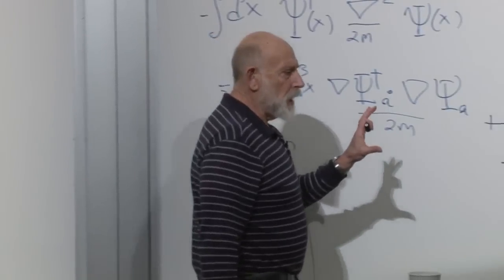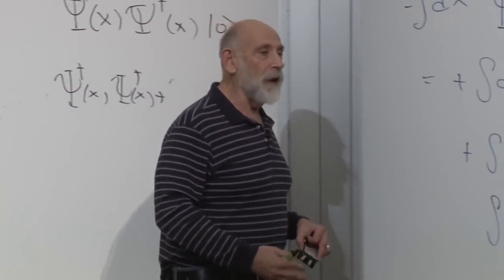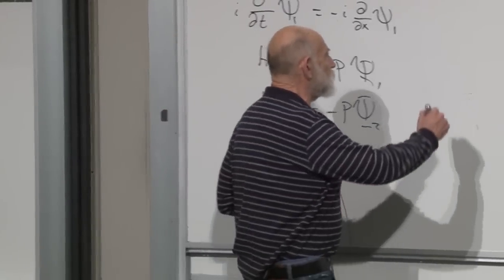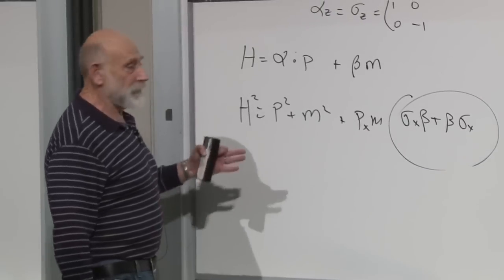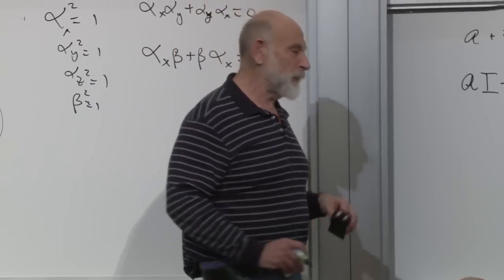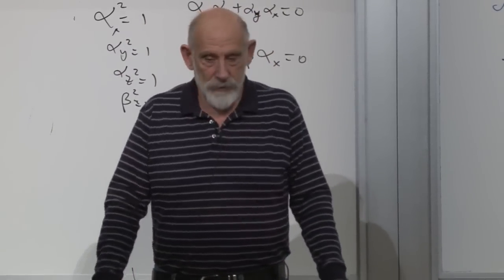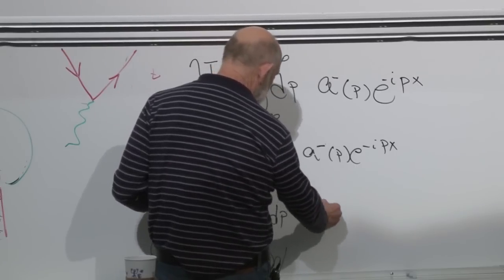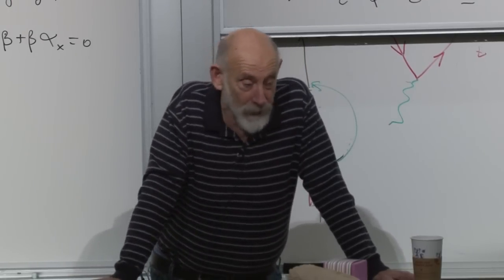Advanced Quantum Mechanics Lecture 10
Originally presented by the Stanford Continuing Studies Program.